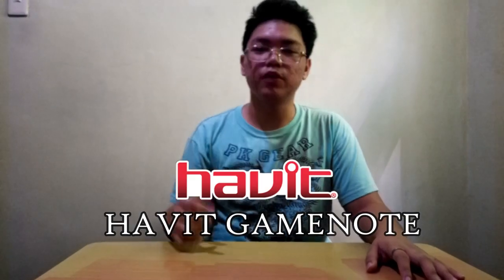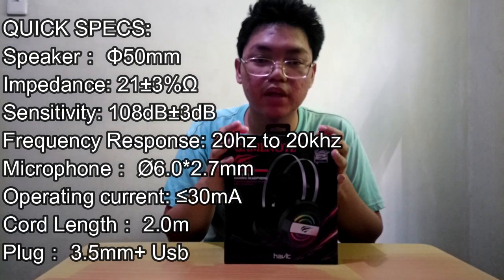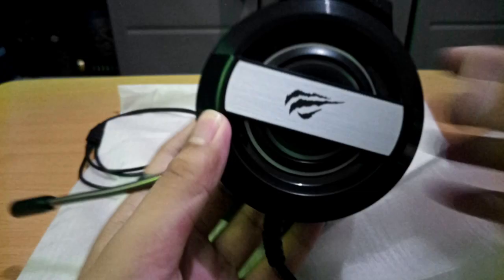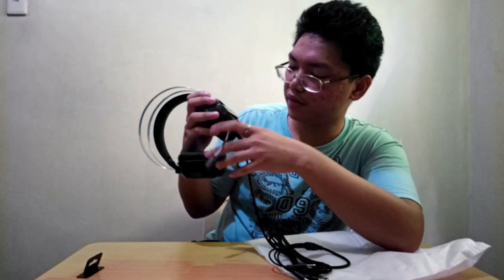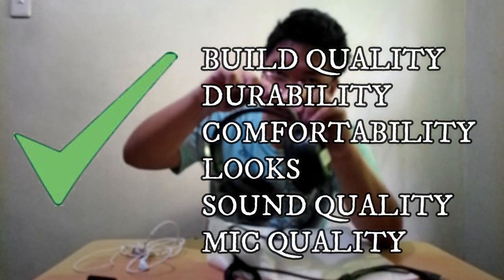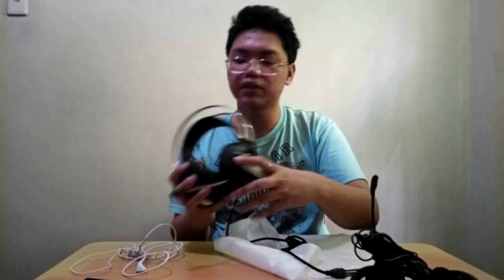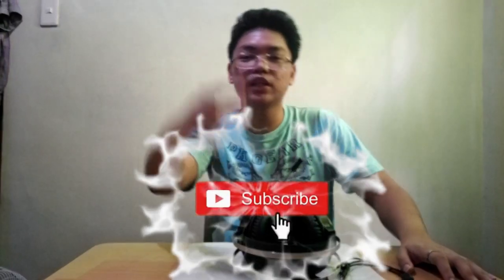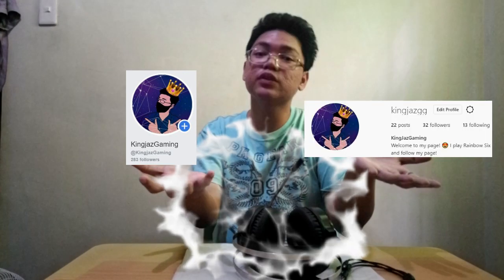Budget RGB Gaming Headset? - HAVIT® HV-H2026D Gaming Headphone Review, Mic Test and Unboxing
Welcome to another UNBOXING VIDEO!! sorry for the video quality :( HOPE YOU ENJOY!

Music that was used in the video:
Blueberry Faygo - Lil Mosey